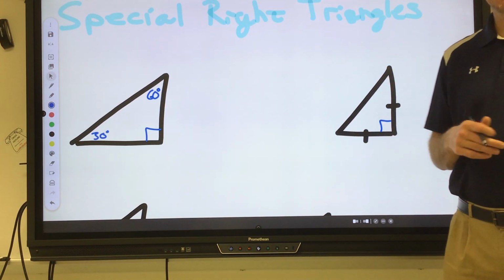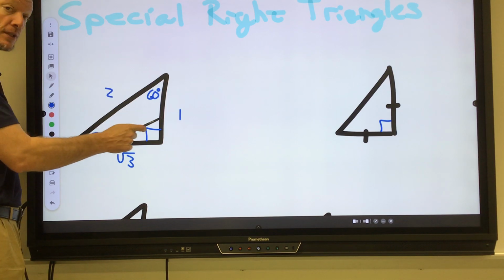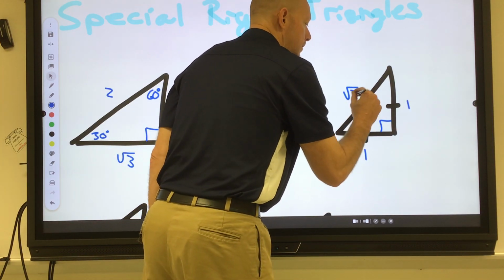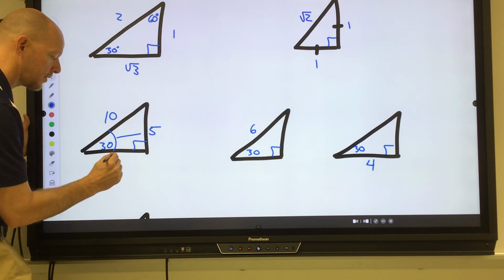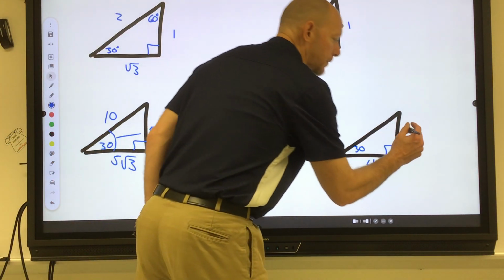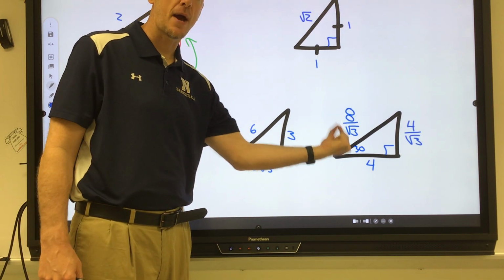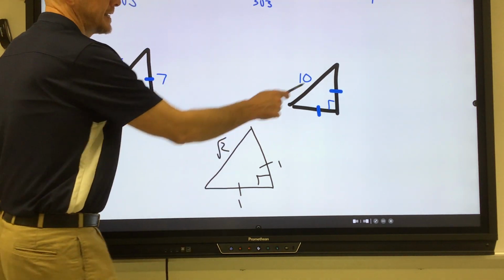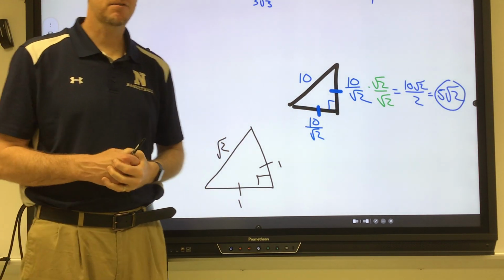9.1 Special Right Triangles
Video discussing how to determine the lengths of sides of 45-45-90 and 30-60-90 special right triangles.